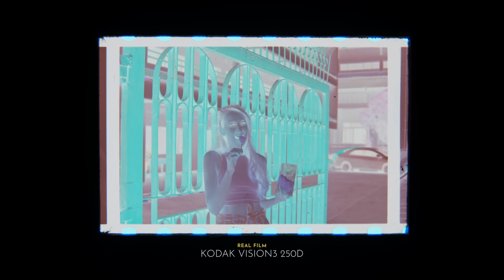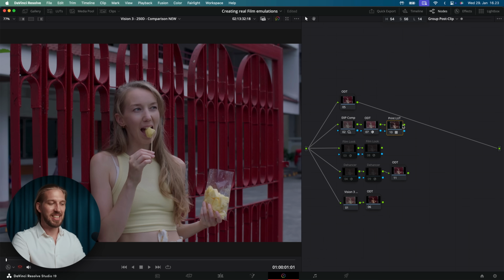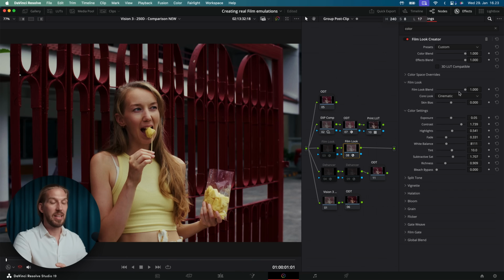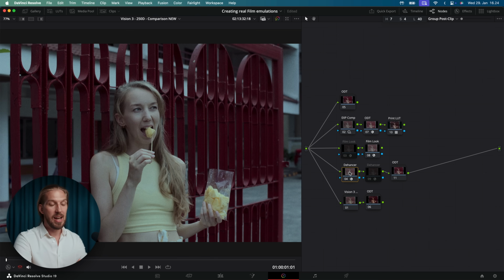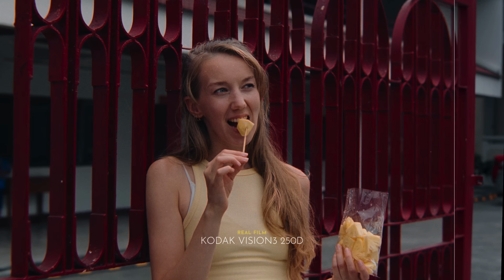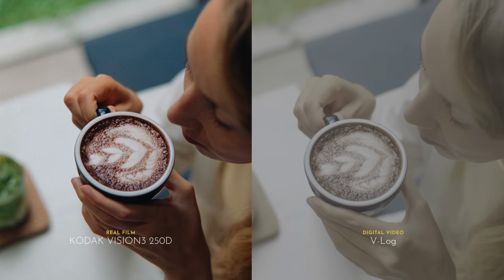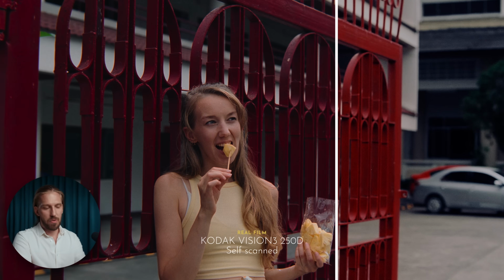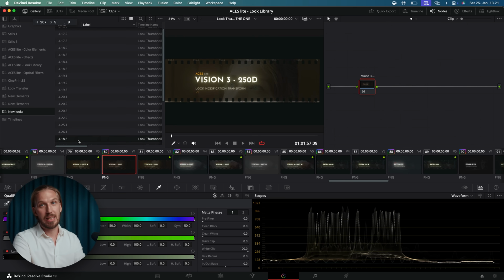REAL Film emulation - 🔌 No plugins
Easily use the same looks as I use in my videos.

How to really emulate analog film in DaVinci Resolve, for more cinematic color grades. I'll show you how to get the Film Look you are looking for with out plugins like DeHancer or the Film Look Creator. There is a much better way to emulate analog film. In this video I'll show how I created an accurate Emulation for Vision3 250D Film Stock.

Use this emulation to get the same look / Color Grade as in many major films show on film.